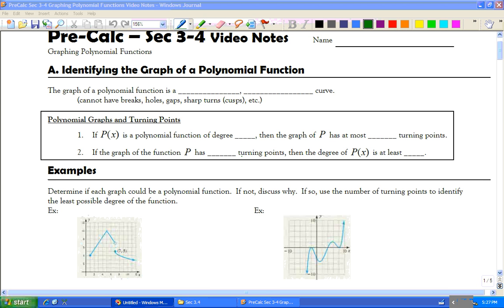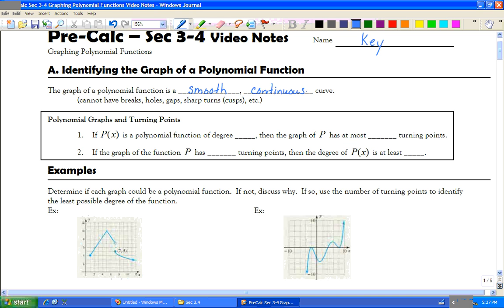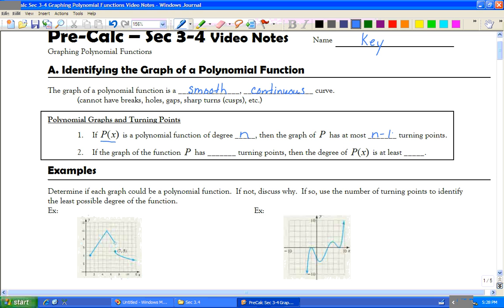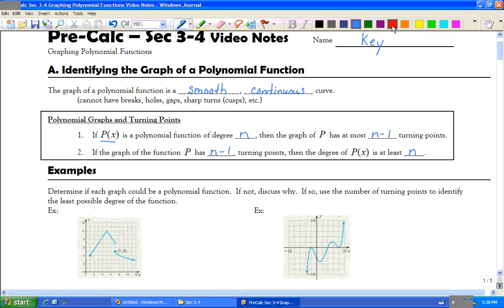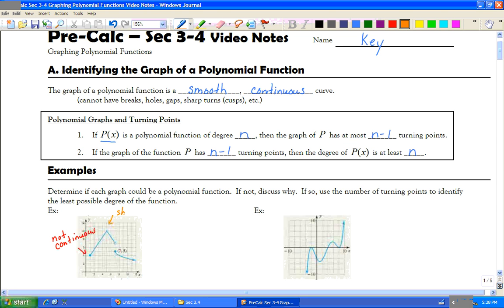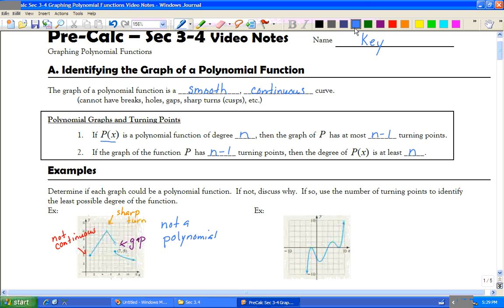Sec 3 4 A Identify the Graph of Poly